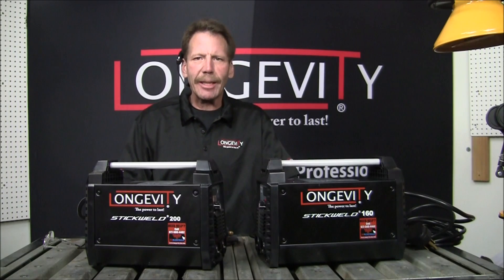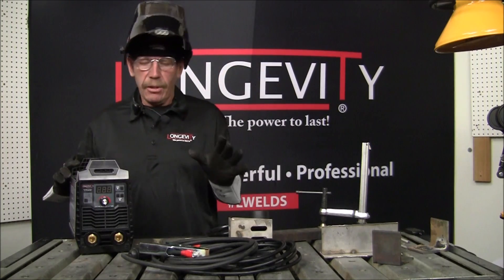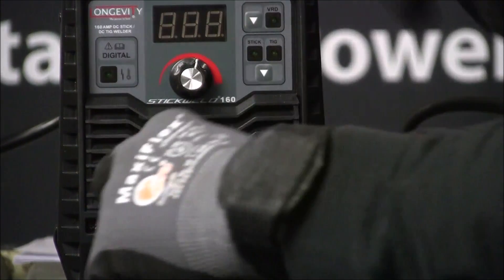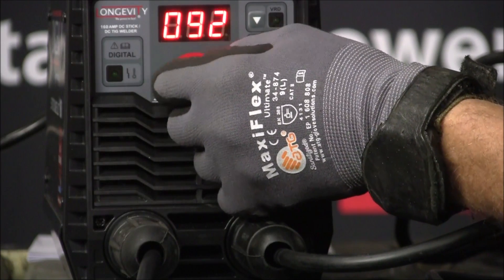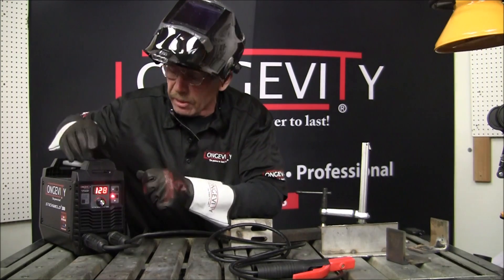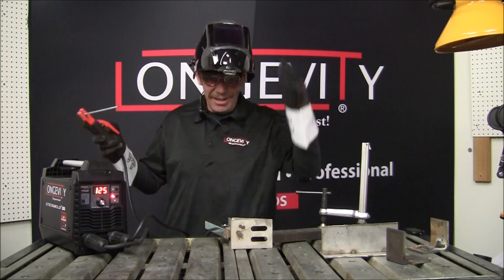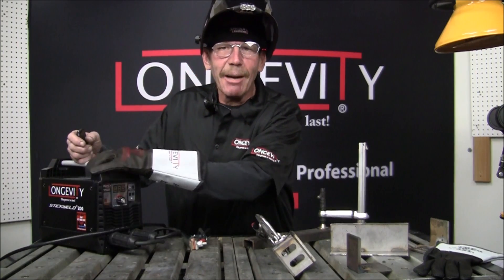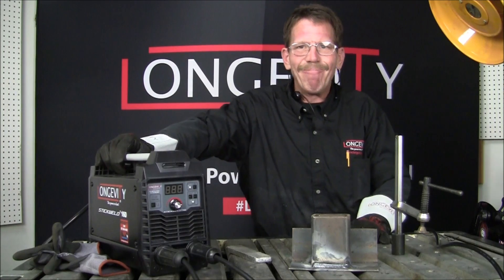Longevity New Stickweld 160/200 Review and Set Up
The LONGEVITY StickWeld® 160 and the StickWeld 200 are excellent portable, yet powerful stick welder. This featherweight stick welder weighs and ranges in amperage from 10-160 The LONGEVITY StickWeld® 160  and the StickWeld 200comes with a shoulder strap, stick holder, and ground clamp built in anti stick and hot start.